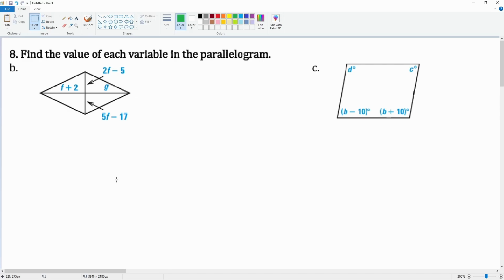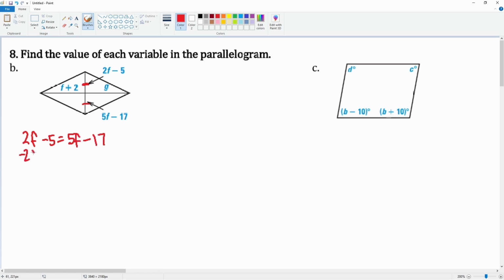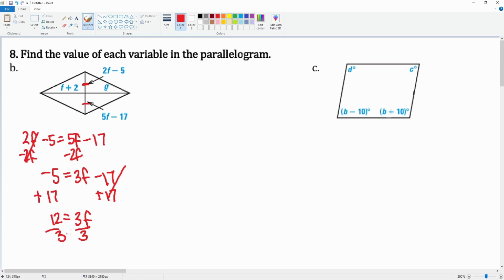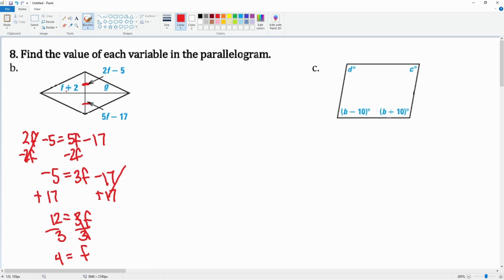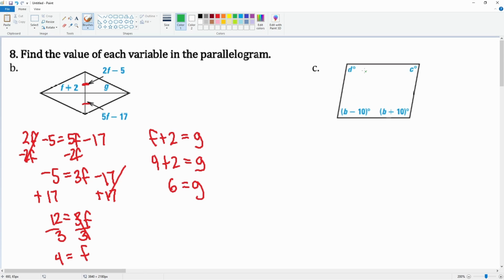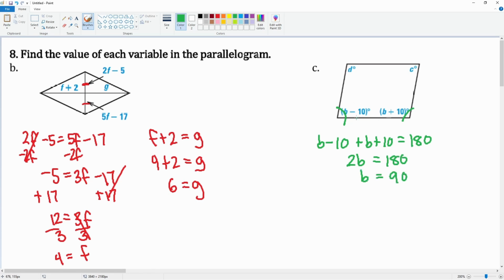Finding values on a Parallelogram. Question 8